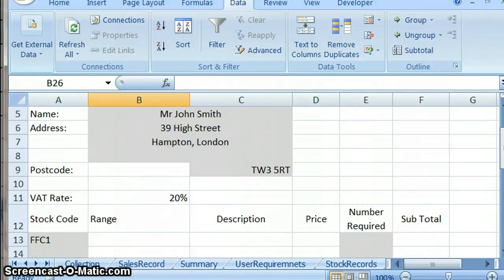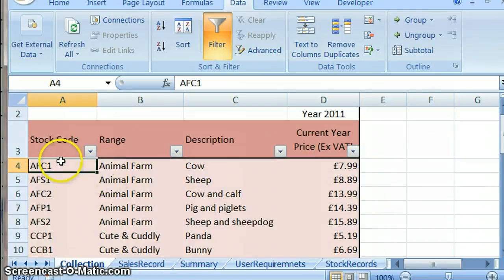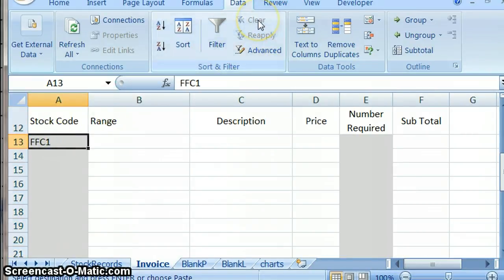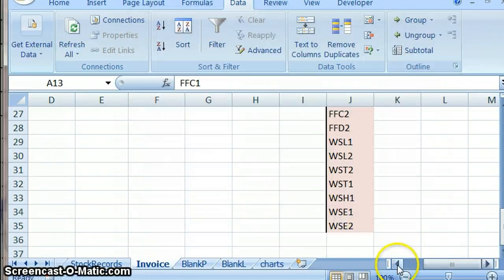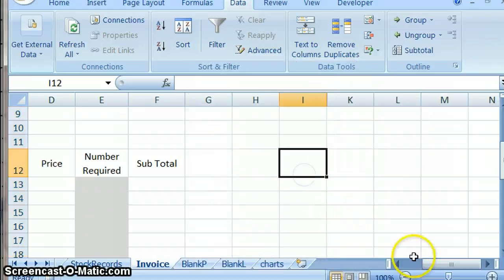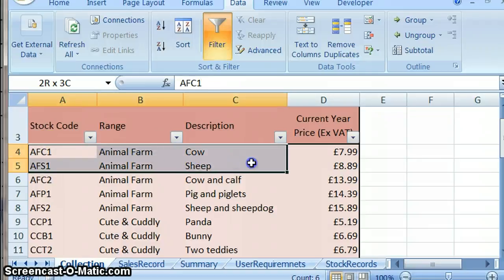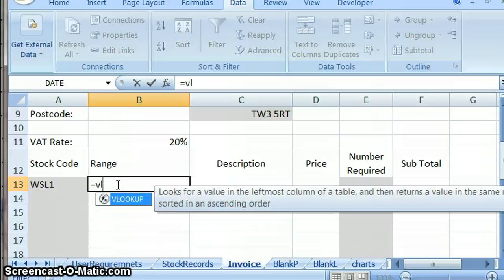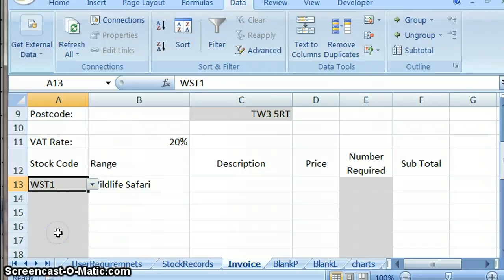Unit6(16)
Setting up stockcode validation and vlookups for range and name